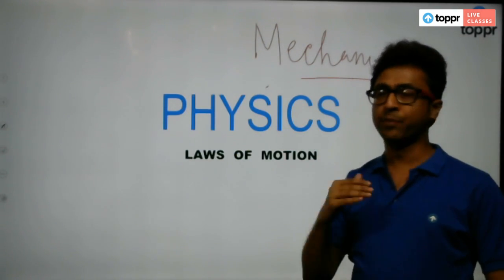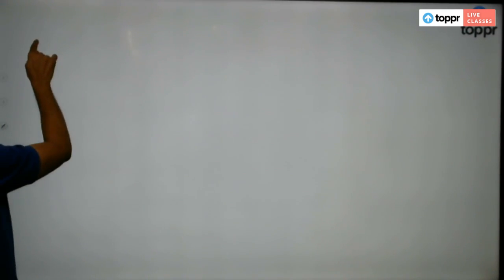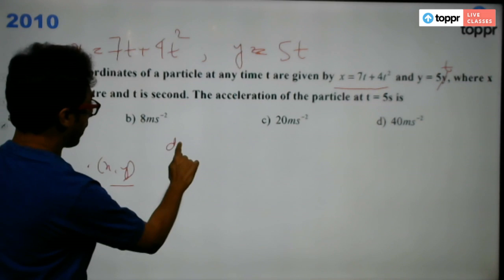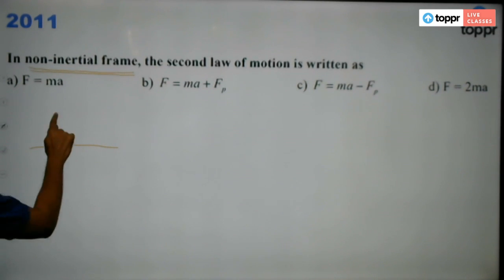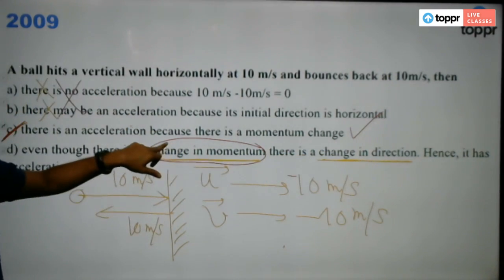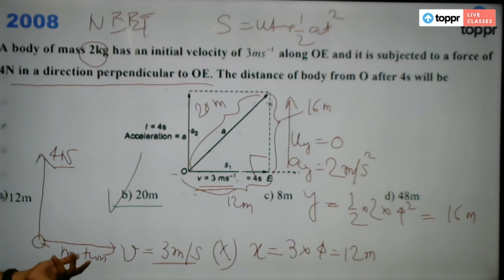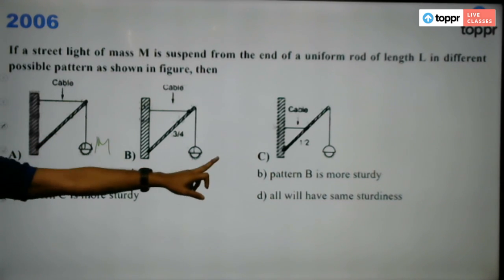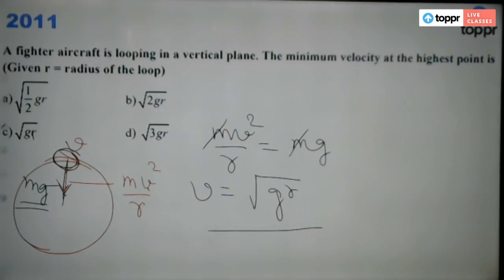LiveClasses: NEET - Hacks & Tricks - Physics | Laws of Motion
Watch Live Classes for how to crack NEET Exam in 15 days. We will be discussing shortcuts and tricks for how to solve questions.